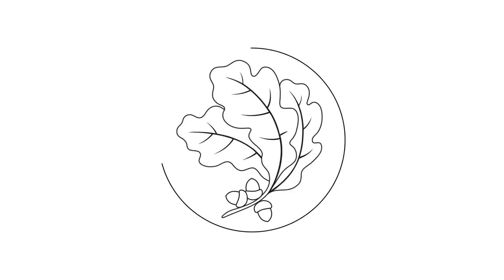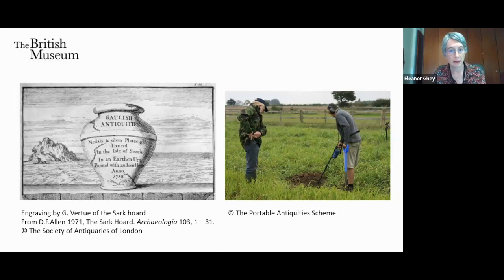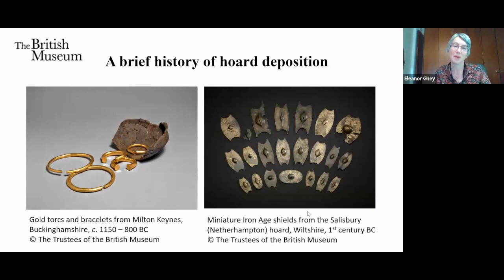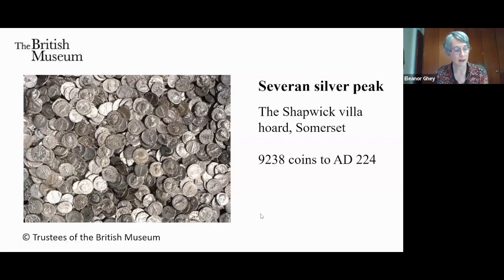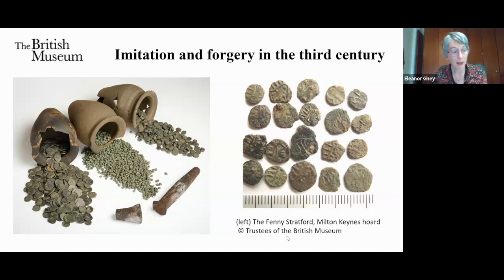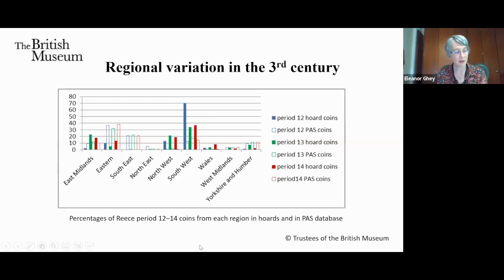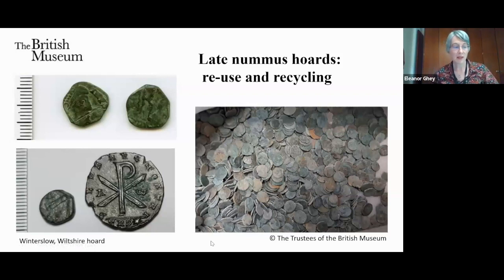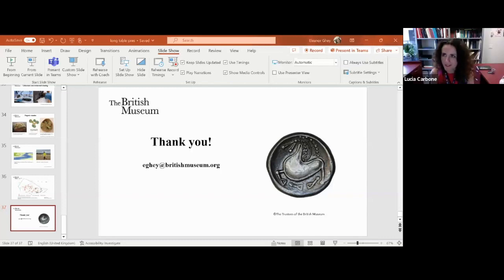Long Table 148. Iron Age and Roman Coin Hoards from Britain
More and more coin hoards are being found in England and Wales, and recent research has provided critical insight into the patterns and practices of these hoard depositions in ancient Britain. Eleanor Ghey, Curator at the British Museum, will talk about her work recording Iron Age and Roman coin hoards reported under the Treasure Act, and what these recent discoveries can tell us about the people who buried them.